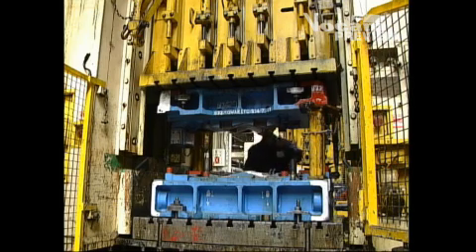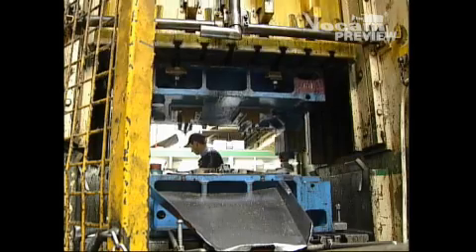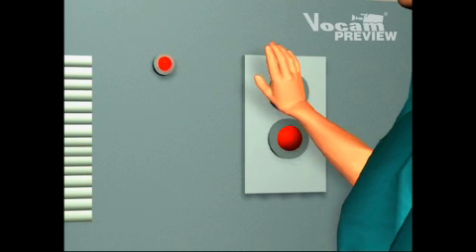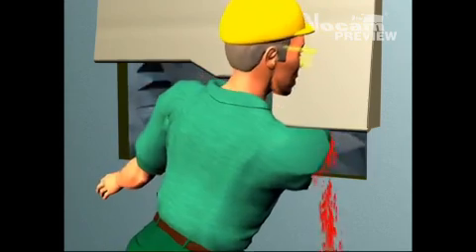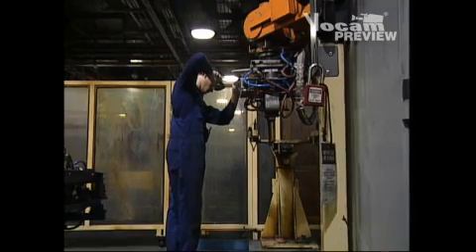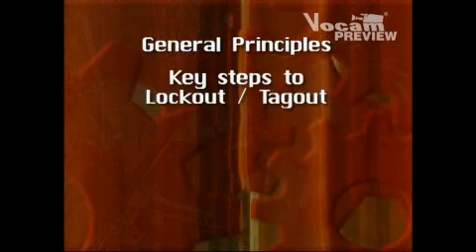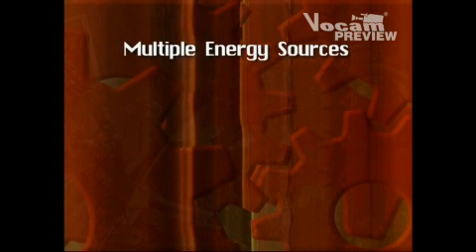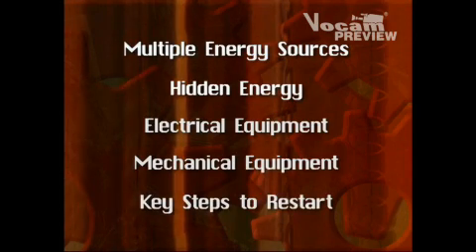Lockout/Tagout - Making It Safe eLearning Course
This is a preview of our Lockout/Tagout - Making It Safe eLearning course.

True Video Elearning allows trainees to view realistic scenes and be tested on their knowledge retention.

A simple maintenance task can become a life threatening activity when working on operational equipment. Isolation procedures, often called ‘Lockout / Tagout’, are designed to prevent equipment from activating during maintenance and servicing.